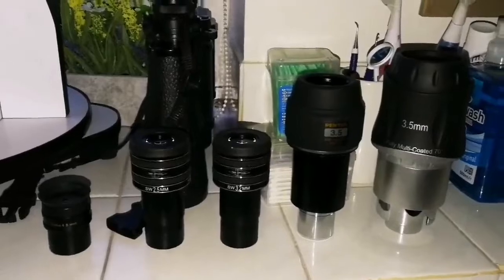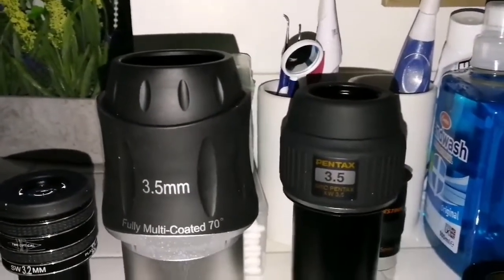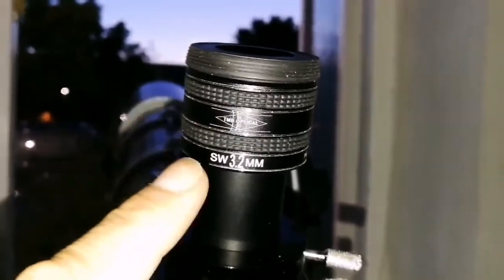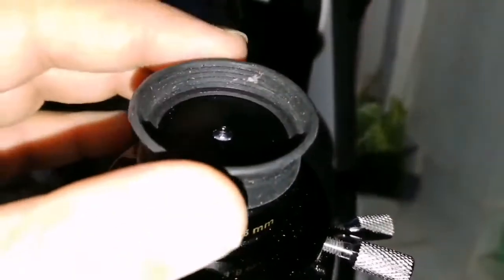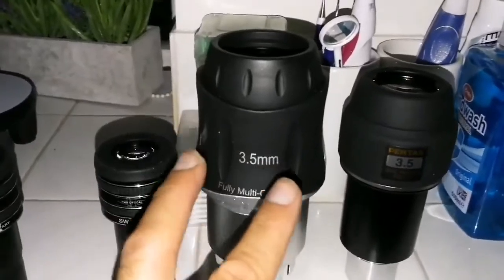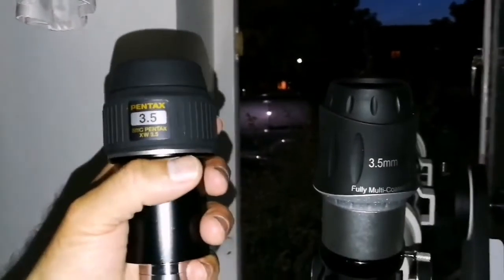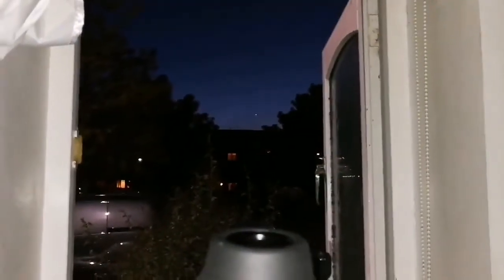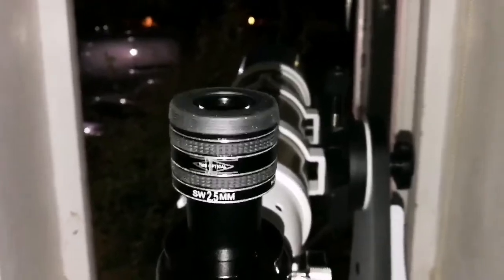Comparing Five Planetary Eyepieces(2.5mm- 4.8mm): Skywatcher, Pentax, TMB And Orthoscopic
Here I compare five high magnification eyepieces: Pentax XW 3.5mm 70 degrees, Skywatcher SWA 3.5mm 70 degrees, TMB Planetary II 2.3mm and 3.2 mm 58 degrees and an unbranded 4.8mm Orthoscopic eyepiece.